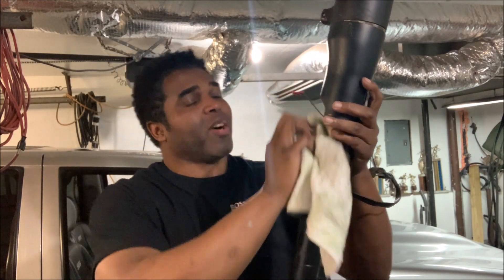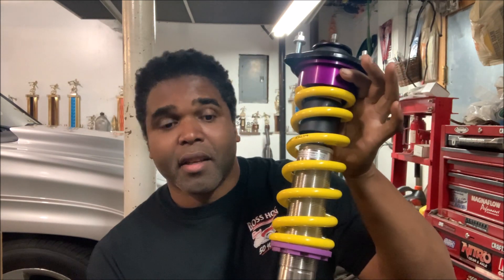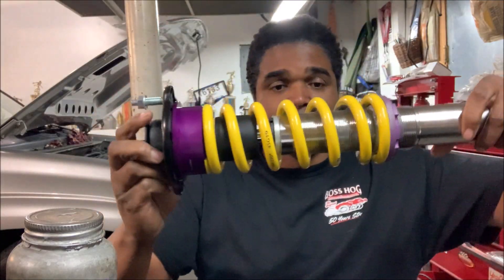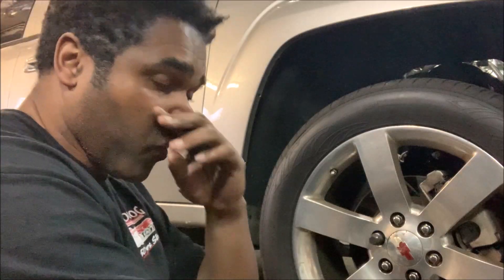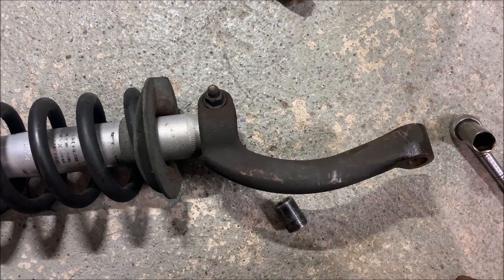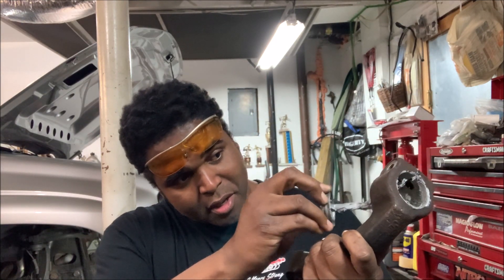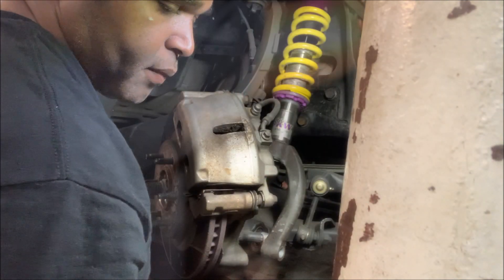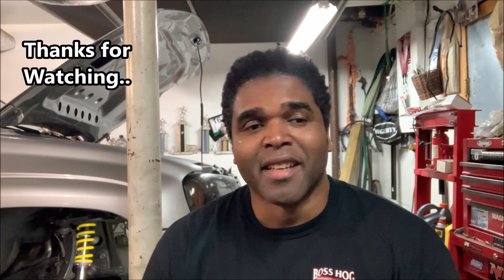KW Suspension / Belltech Coilover Install. (Trailblazer SS Coilovers)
Coverman66 goes all in when he finally installs Kw suspension/Belltech coilovers to the front of the Trailblazer SS\LSA project. In this video Coverman66 shows step by step how to put the coilover shocks together, Explains and shows how to set compression and rebound, also other helpful information for a successful install. Check it out.
Links To Parts Used In This Video:
KW/Belltech Trailblazer Double Adj Coilover
KYB Front Suspension Strut Mount
Permatex Anti Seize Lubricant